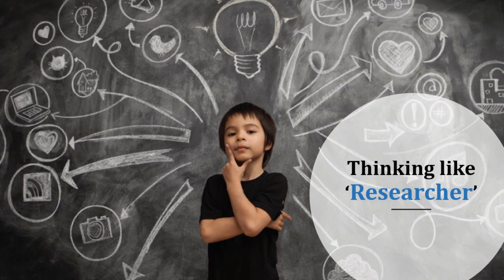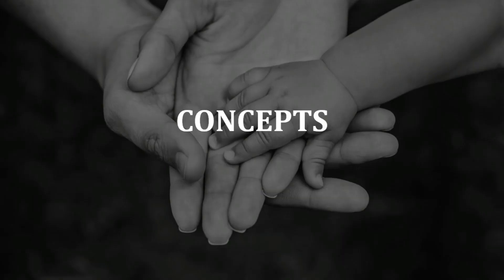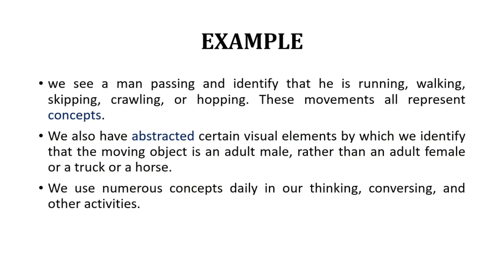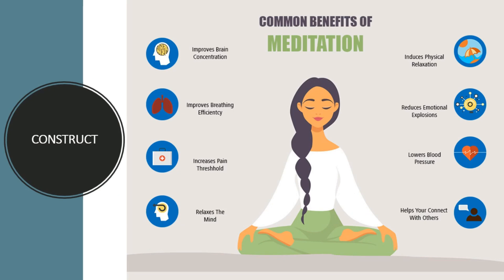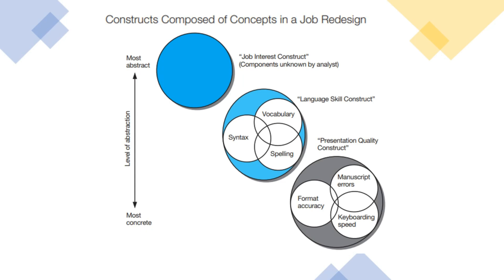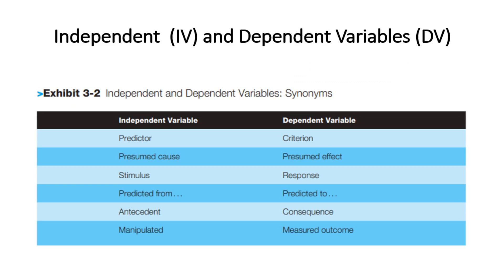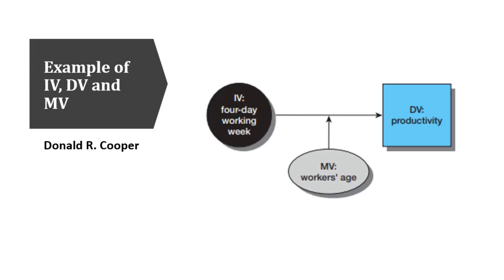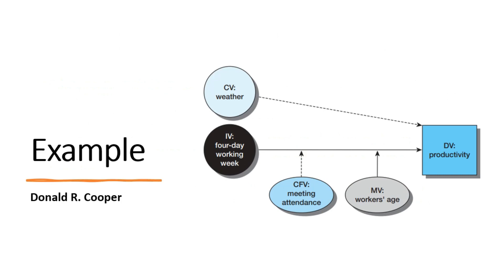Thinking Like Researcher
In this video, research phenomena, concept, construct, and types of variables are discussed.